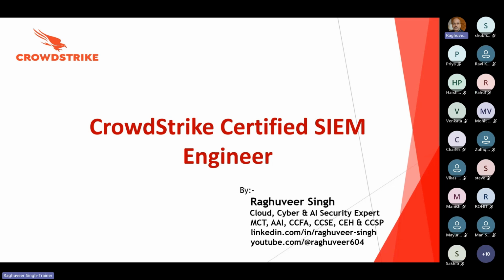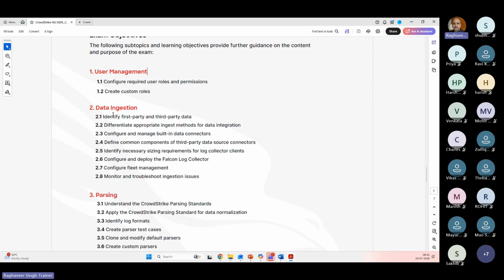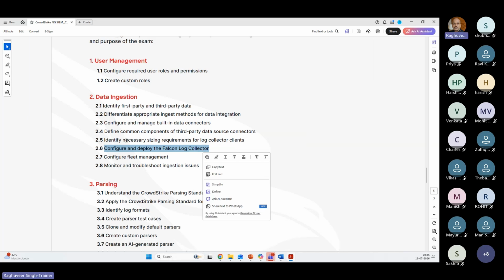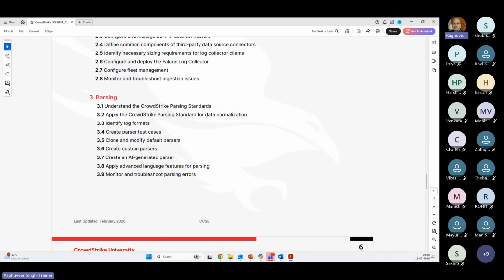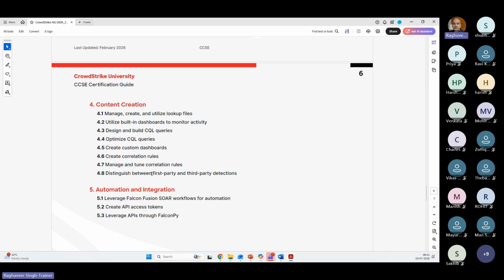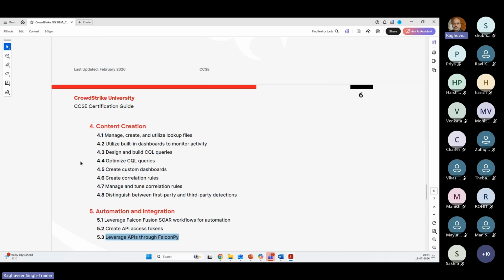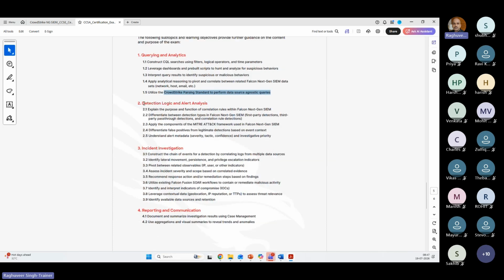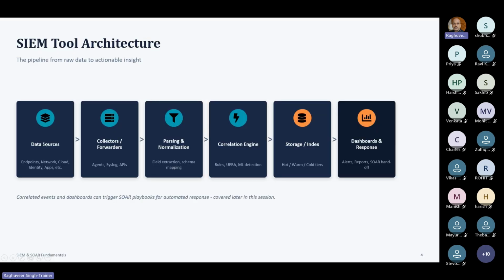CrowdStrike CCSE Training - Official Exam Guide & Course Roadmap | Session 3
Welcome to Session 3 of the CrowdStrike Certified SIEM Engineer (CCSE) training series.
In this short session, we walk through the official CrowdStrike CCSE Certification Exam Guide and explain how this training has been structured to align with the certification objectives.

Before diving into the hands-on topics, it's important to understand the complete learning roadmap, exam domains, and what you can expect throughout this course. The CCSE certification focuses on implementing and managing CrowdStrike Falcon Next-Gen SIEM, including user management, data ingestion, parsing, content creation, automation, and integration.

· Overview of the official CCSE Certification Exam Guide
· Complete course roadmap and training structure
· Understanding the five major certification domains:
· User Management
· Data Ingestion
· Parsing
· Content Creation
· Automation & Integration
· How each upcoming session maps to the official exam objectives

This session serves as the roadmap for the entire CCSE training series, ensuring you understand what will be covered before moving into the technical and hands-on modules.

In Session 4, we will begin the official CCSE exam objectives, starting with User Management and the foundational concepts required for working with CrowdStrike Falcon Next-Gen SIEM.